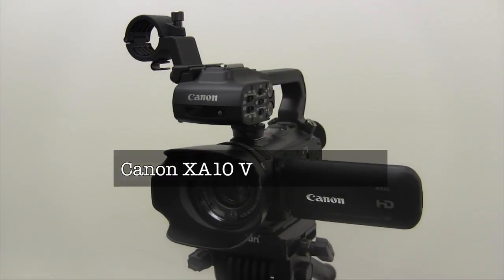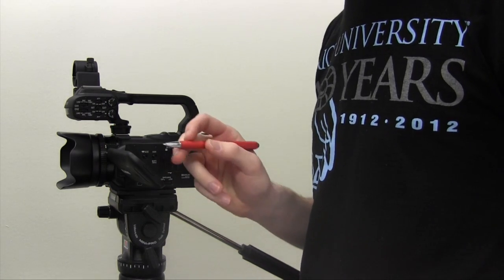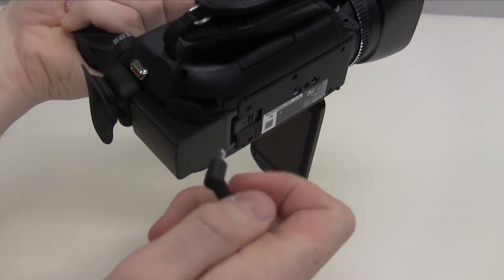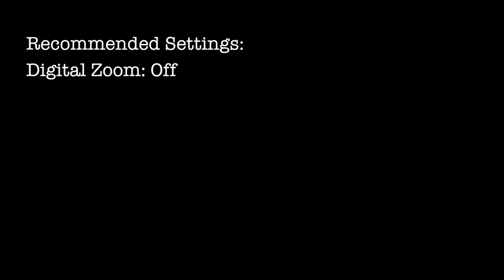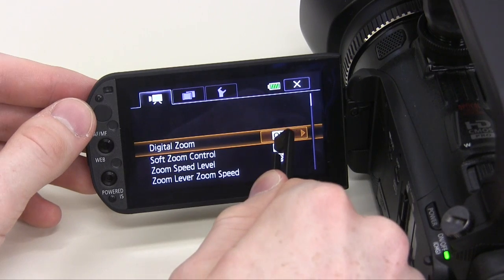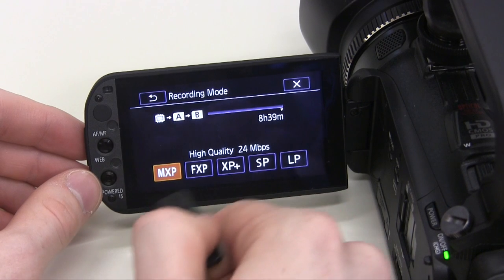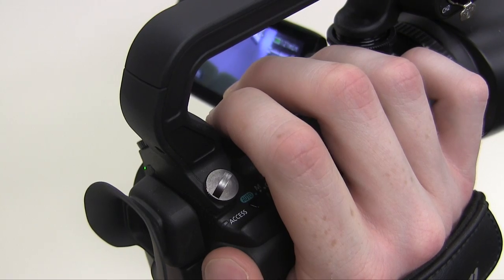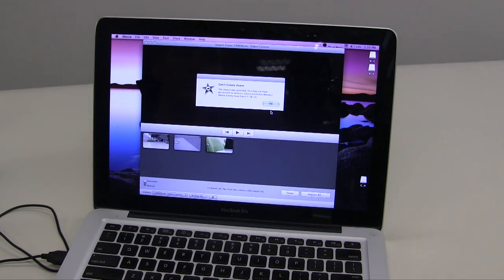Canon XA10 Video Camera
This video tutorial introduces the basic operation of the newly acquired DMC video camera - Canon XA10.